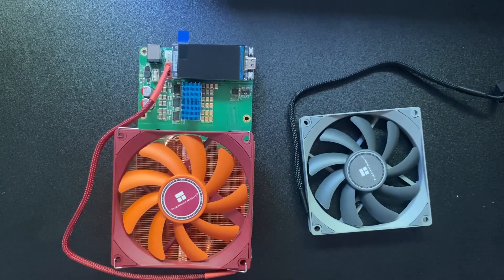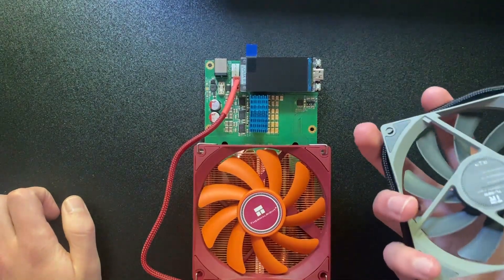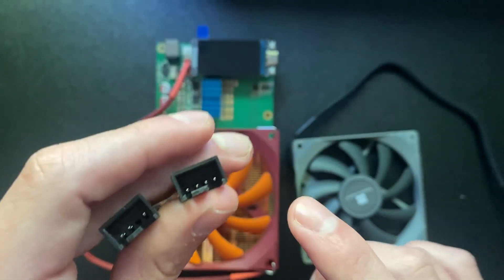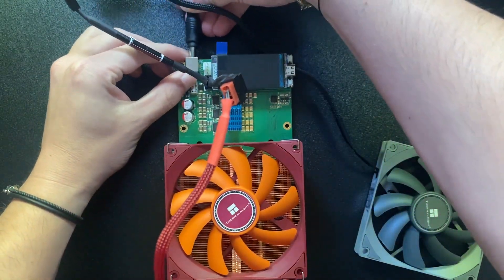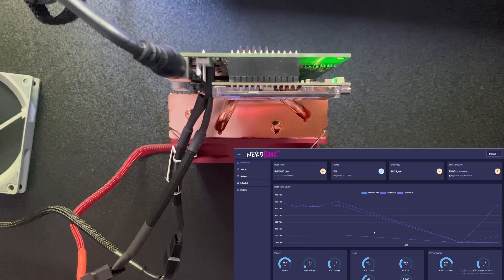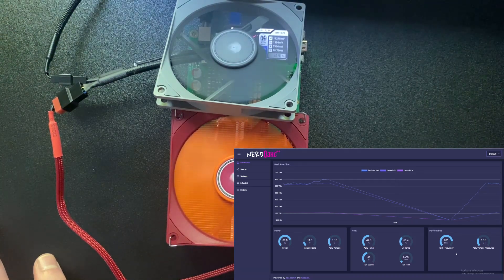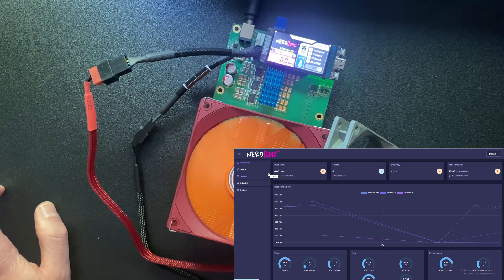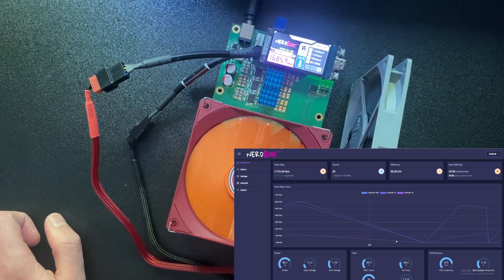NerdQaxe++ Testing Double Fans Upgrade...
In this video we are trying to add a double fan solution to cool down the nerdqaxe and mainly the VR temps to make sure we can overclock future for better hashrates.